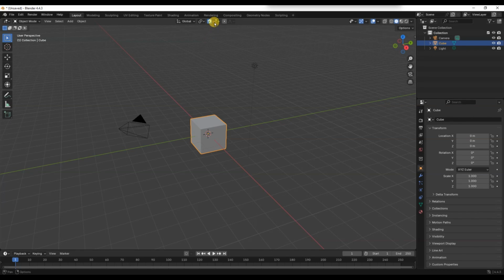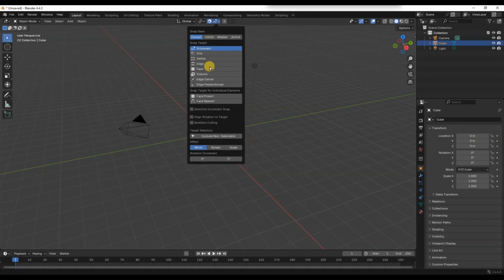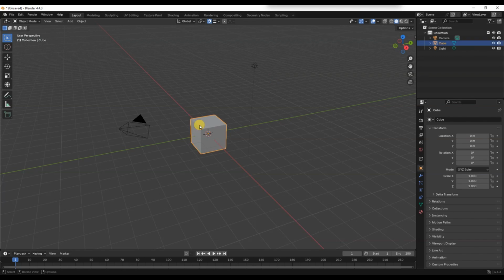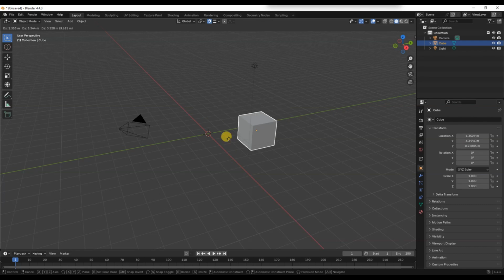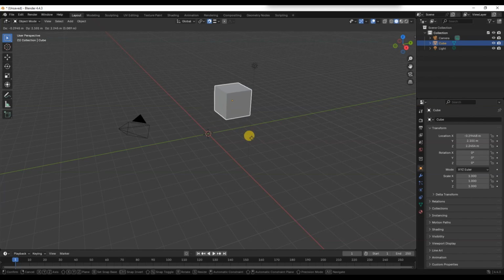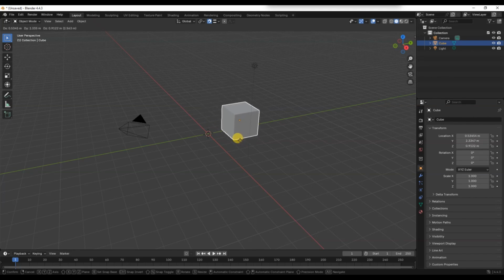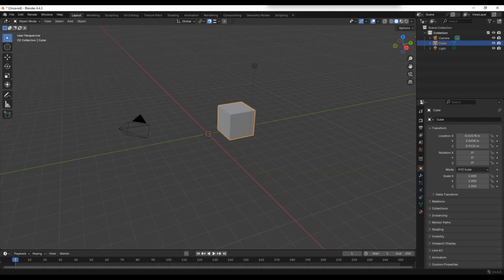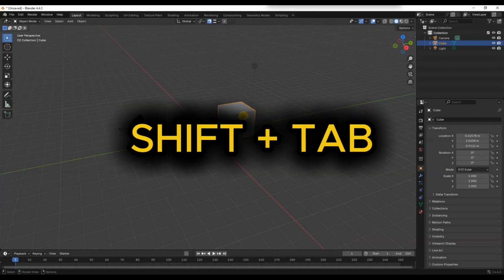How to Use Snapping in Blender 2025?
Want to improve precision and speed while modeling in Blender? This step-by-step tutorial will show you exactly how to use snapping in Blender to align objects, vertices, edges, and faces more accurately. Whether you're a beginner or experienced user, learning how snapping works in Blender can seriously level up your 3D workflow.

We’ll guide you through enabling snapping, choosing between snap types like vertex, edge, face, and increment, using transformation tools with Ctrl for accurate placement, and tips for using snapping in both Object and Edit modes. You’ll also learn how to quickly toggle snapping on and off, and how different snapping settings affect your modeling process.

If you’re working on hard surface modeling, architectural scenes, or just want cleaner meshes, snapping is a must-know Blender feature. Watch till the end and start modeling with confidence.

Got any questions? Drop them in the comments below!